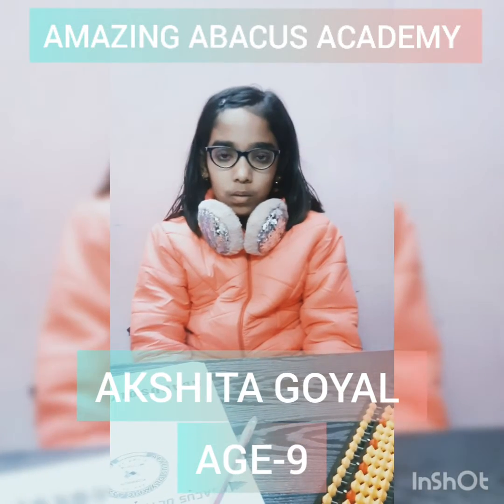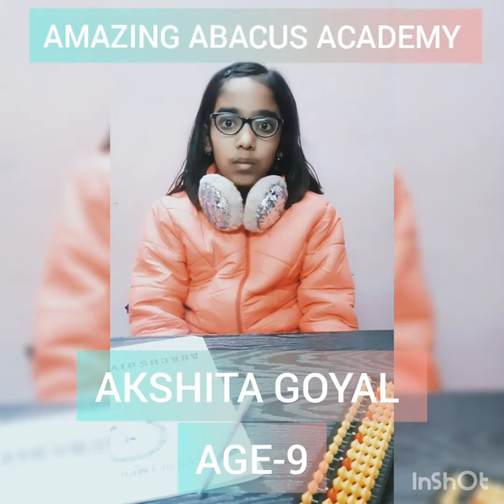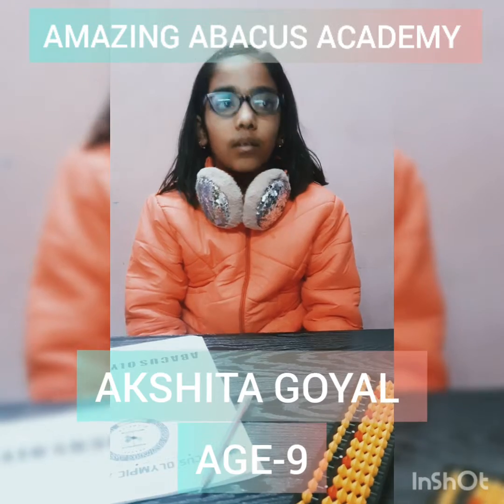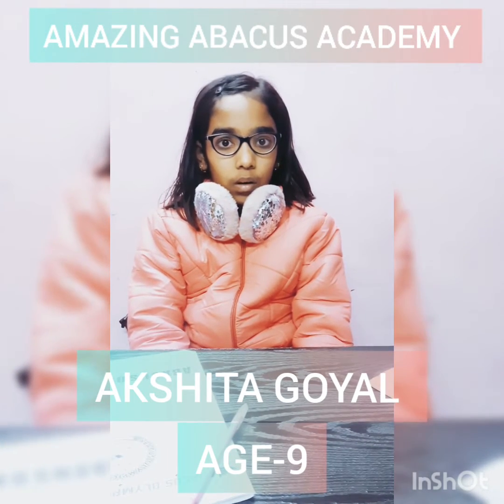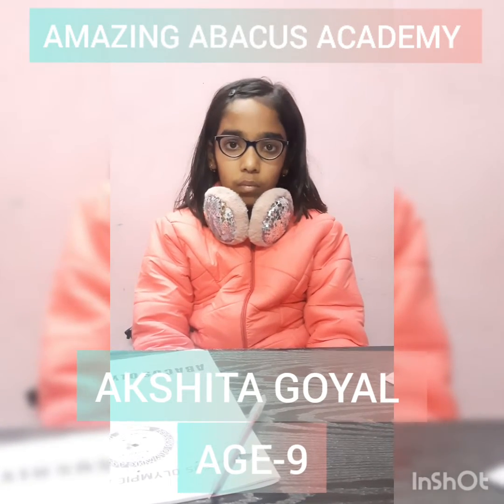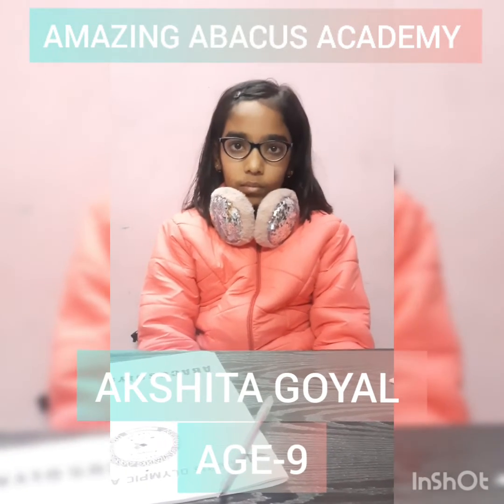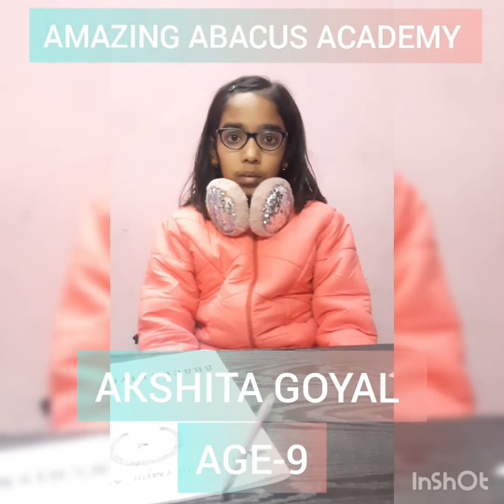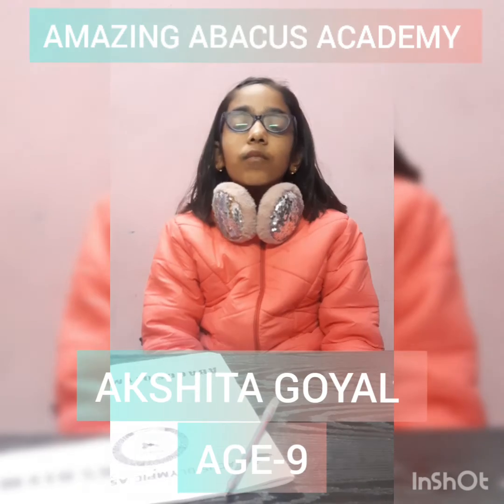Akshita Goyal ( Brilliant work) Amazingabacusacademy.com call 📞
Mental Calculation to improve Brain Development Amazing Abacus Academy 🧮